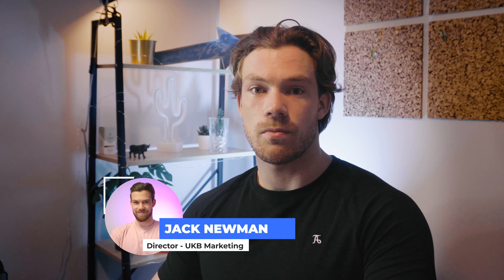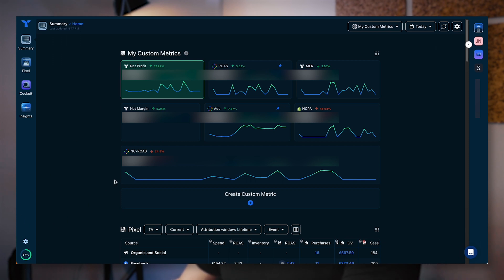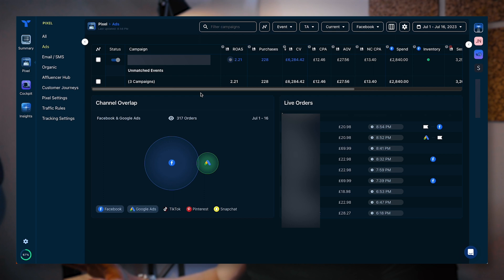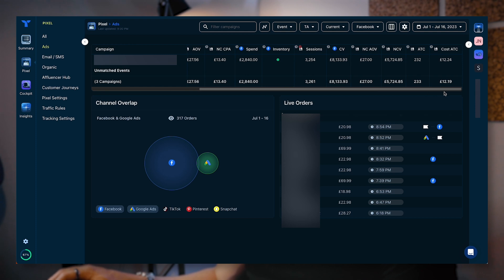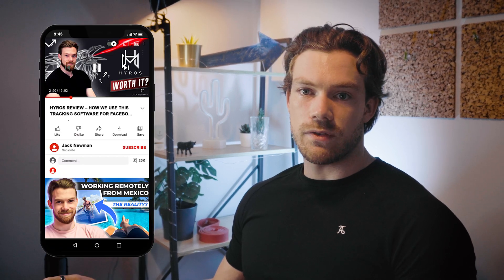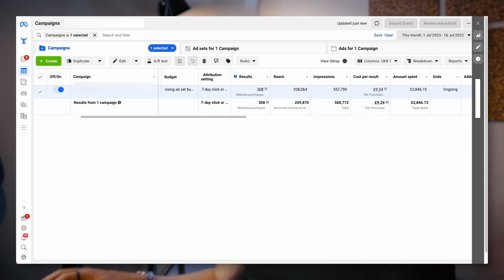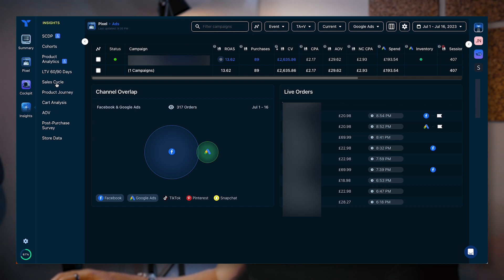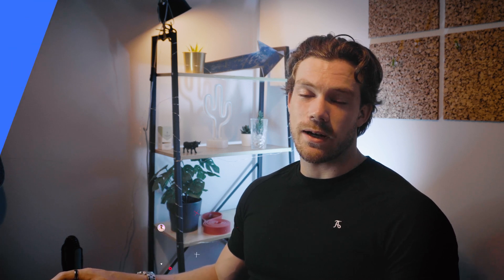Everything You Need To Know About TripleWhale | TripleWhale Review 2023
TIMESTAMPS:
 00:00 Introduction
 01:10 Dahsboard Overview
 03:06 - Ad Attribution
 07:08 - Bonus Features

VIDEO SUMMARY:

In this video, I'll be taking you on an immersive look into the platform TripleWhale - a game-changing software that's revolutionising the way we make media buying decisions. I review its powerful features and explain all you need to know about this awesome tool.